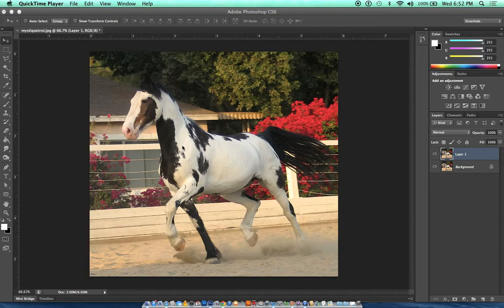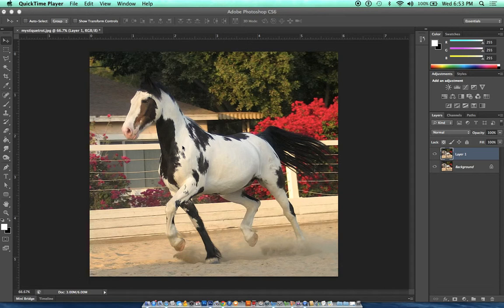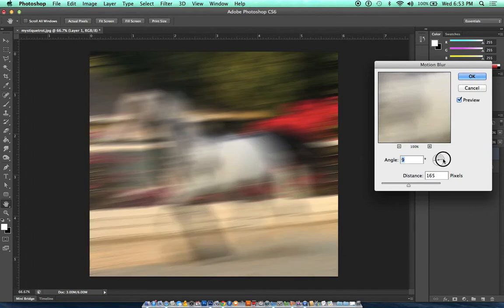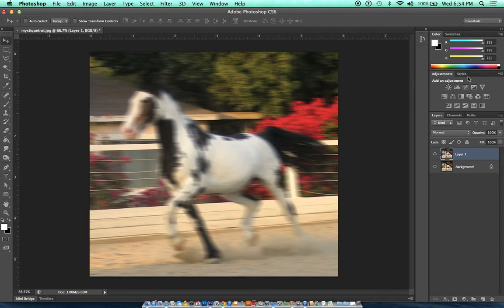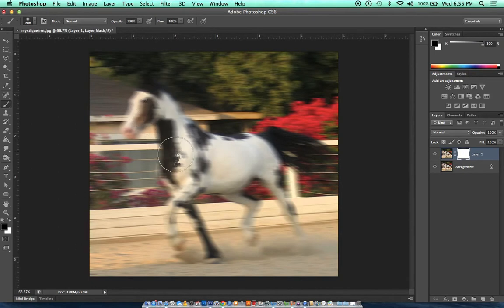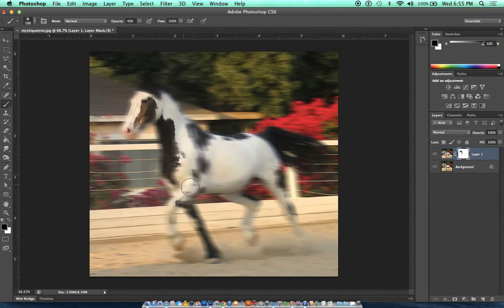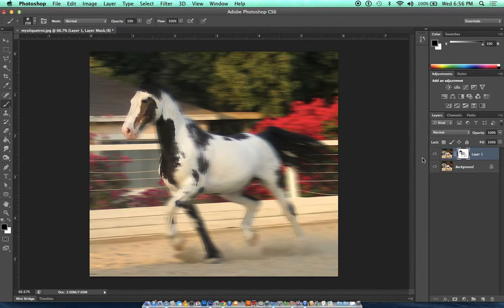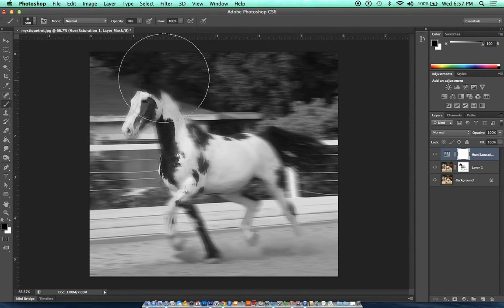DES Video 22 Filters: Motion Blur